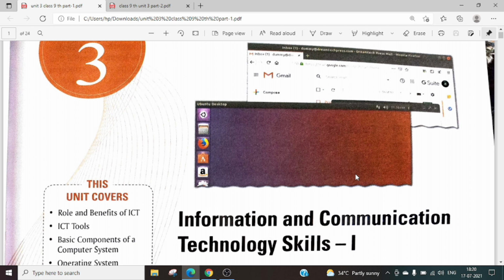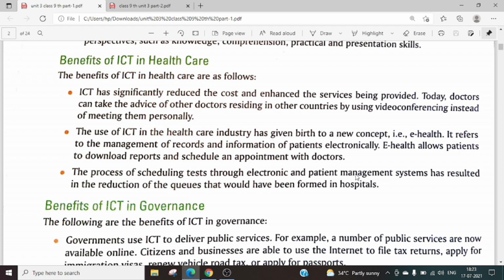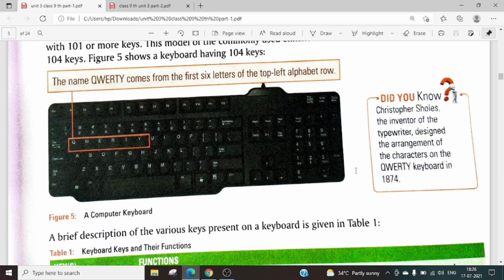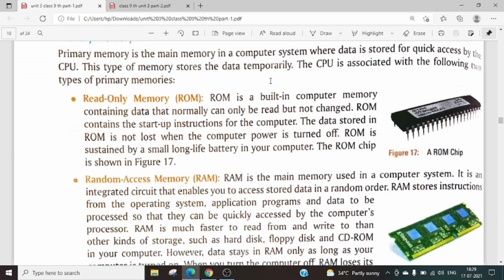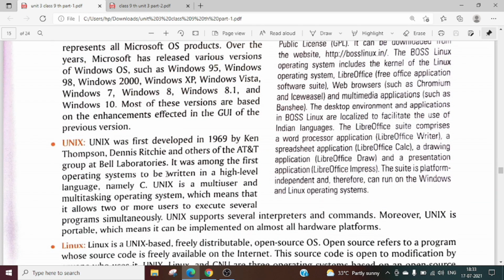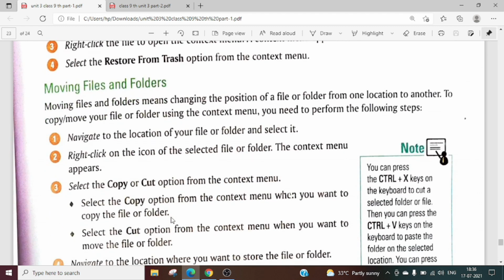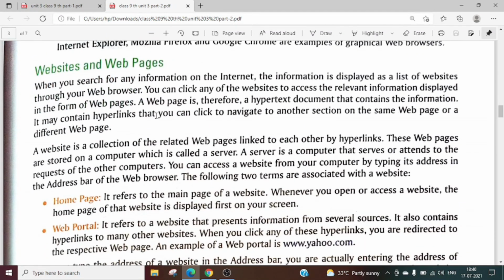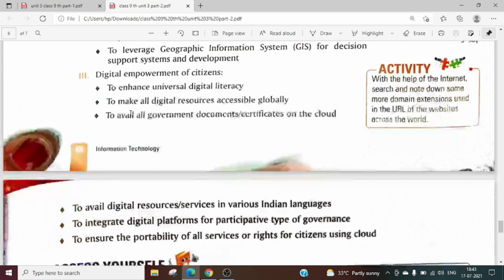CLASS 9TH UNIT 3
ICT SKILLS - ROLE AND BENEFITS OF ICT
ICT TOOLS
OPERATIONG SYSTEM
WORKING WITH FILES AND FOLDERS
E-MAIL APPLICATIONS
INTERNET
DIGITAL INDIA